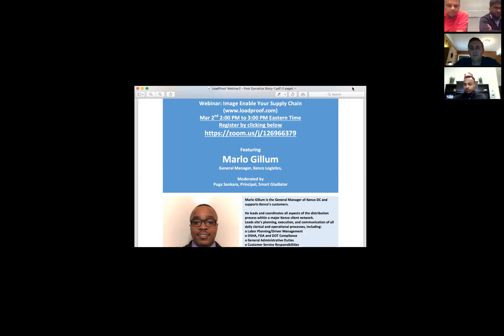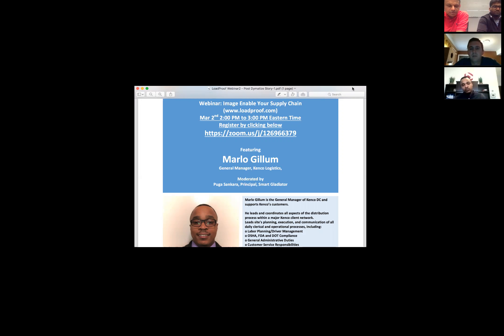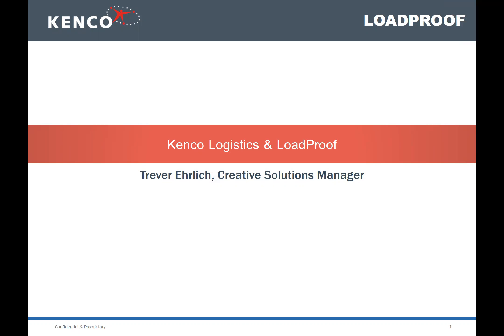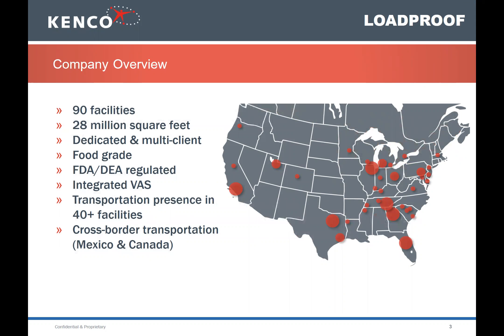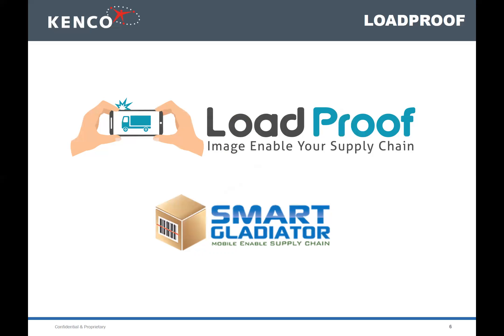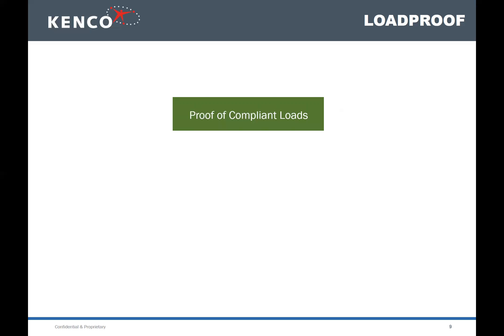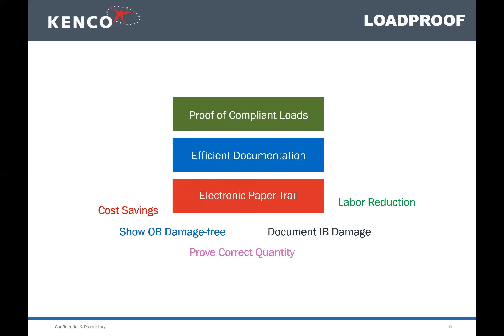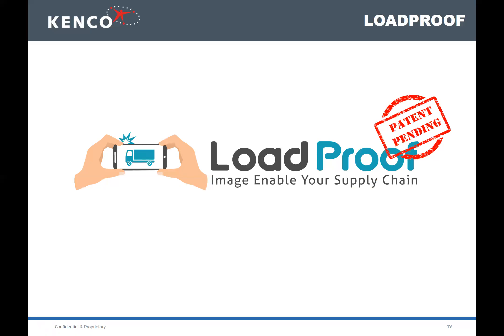LoadProof Webinar 2